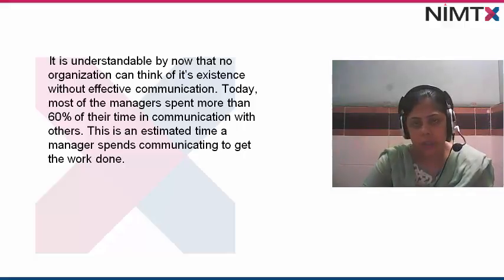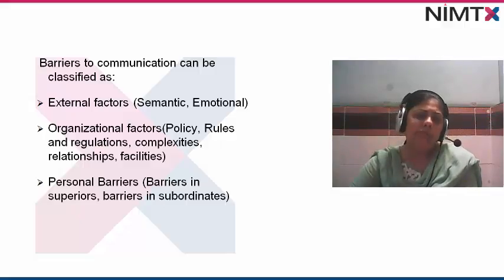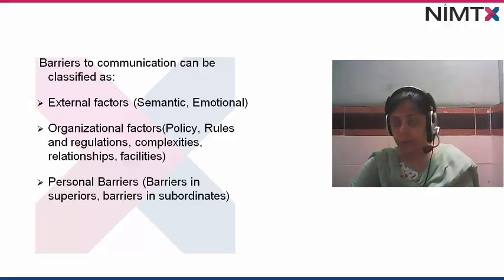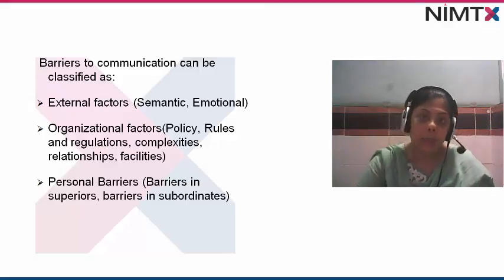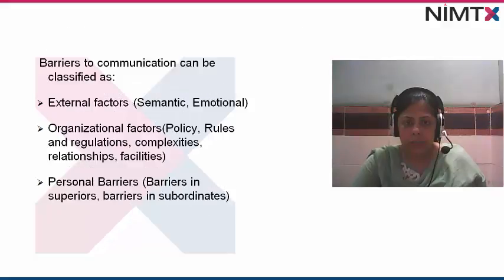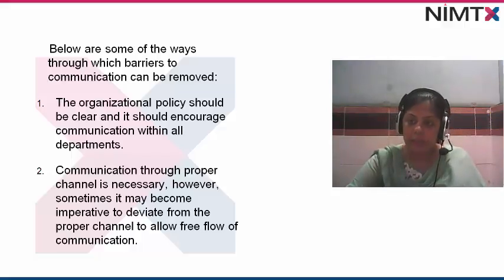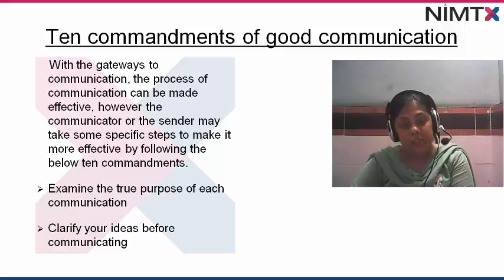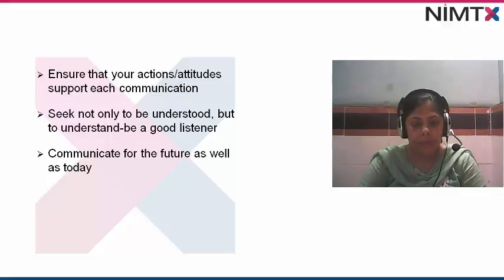Barrier and gateway to communication